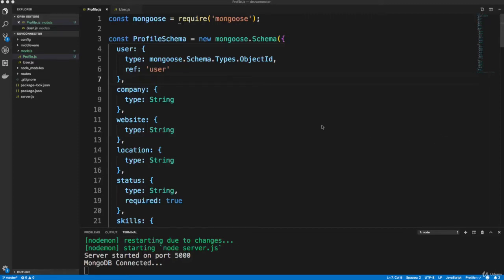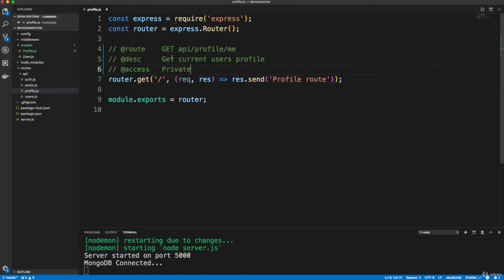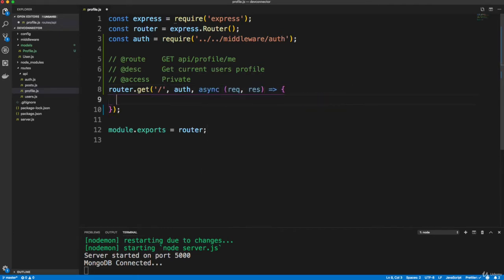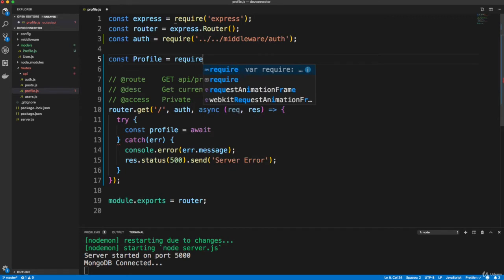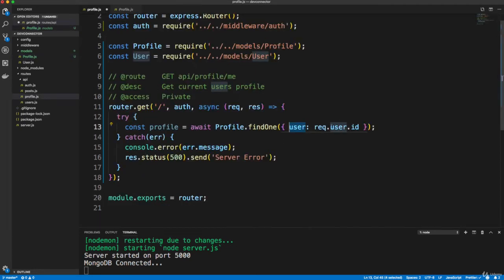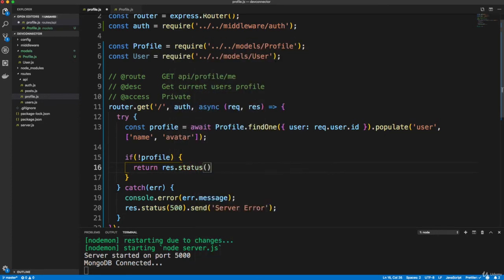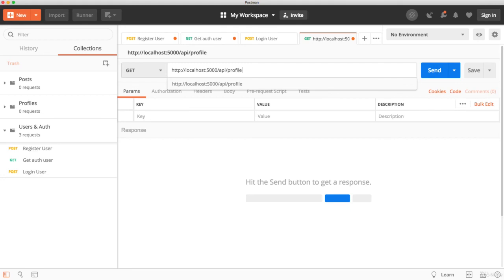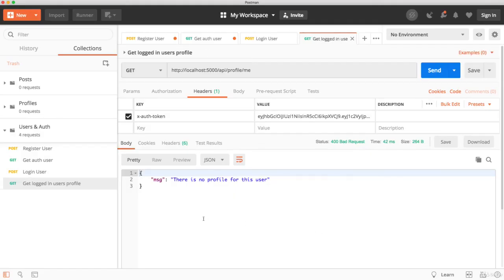4 2 Get Current User Profile